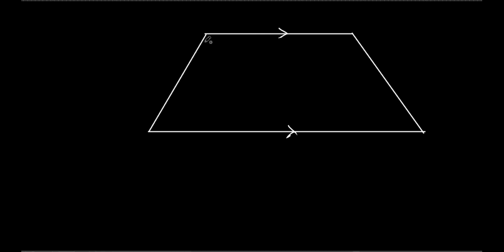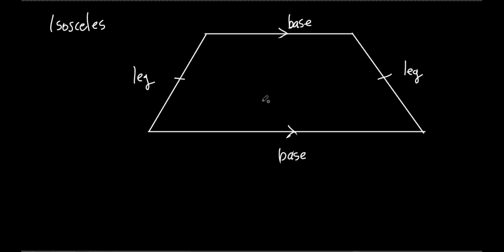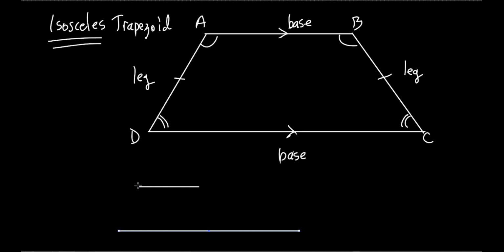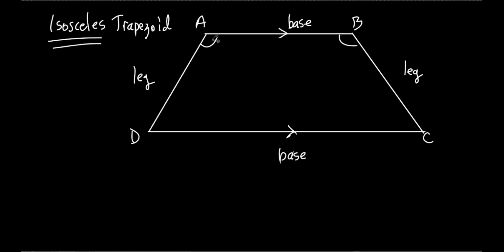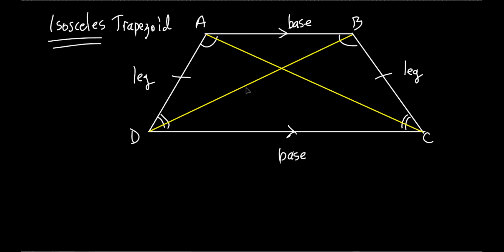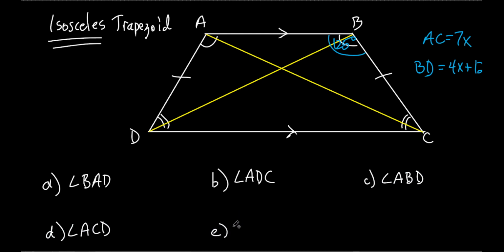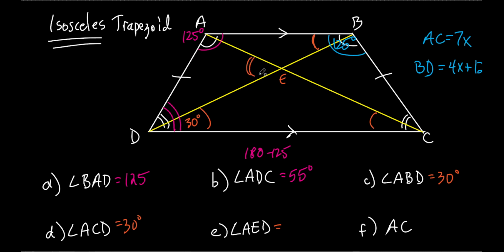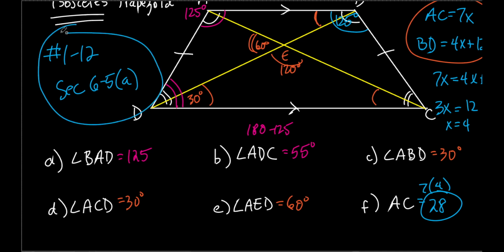CP Geometry (2) Section 6-5(a) "Trapezoids"